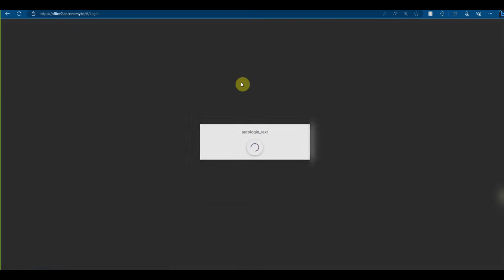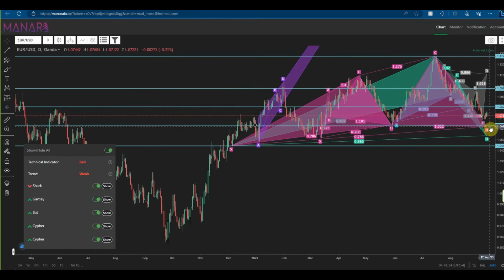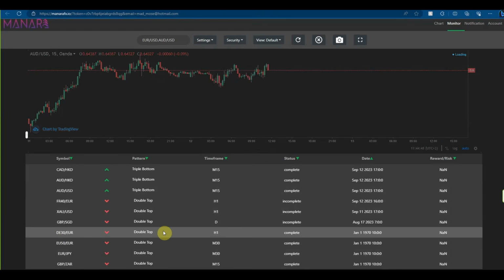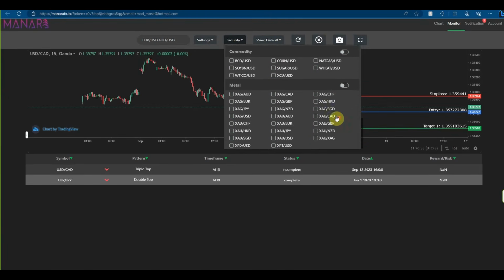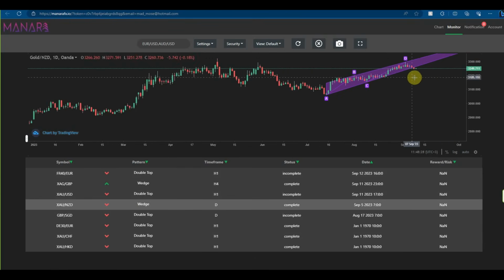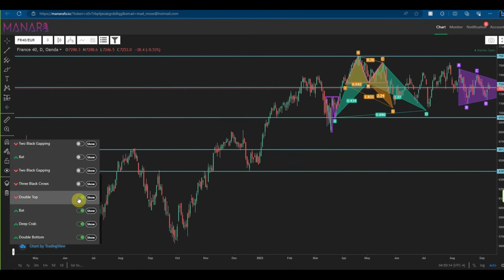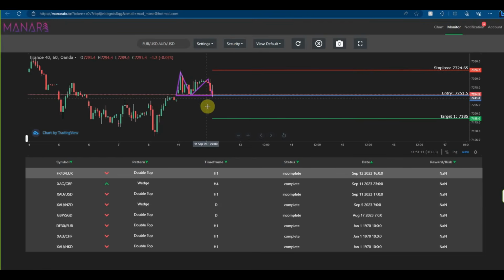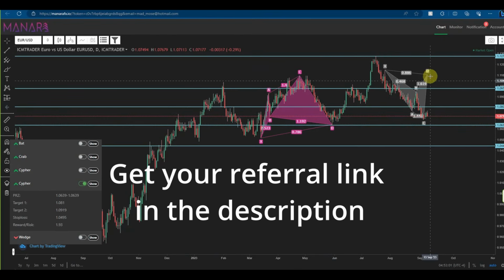How to Get Manara Trading Tool by Iqonic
Manara Forex Pattern Trading Tool by Eaconomy. This full guide on Manara Tool showcases how to get manara trading, how to use manara patterns and how the forex trading tool works to find trades.

Forex trading pattern tools find patterns in the market so that you don't have to manually scan and search the markets yourself. This saves TONS of time and allows you to focus on the execution of orders when it really counts.

Take a dive into accessing and using the Manara Forex trading tool by Eaconomy. This pattern recognition tool and technical analysis automation tool takes a ton of pressure of your trading so that you can focus on trading the ideas that are setting up in the market.

People learning to trade will enjoy this tool as it shows the chart setups and technical analysis layout of forex, metals, commodities and indices. Experienced traders and prop firm traders will also love it because it takes the pressure off searching for valid setups.

Easily filter and select from symbols, patterns and timeframes, then click on the pattern to open up the chart and see the layout of the pattern along with trade ideas and levels to work within.

Check out the website with more information and training videos on the Manara trading tool